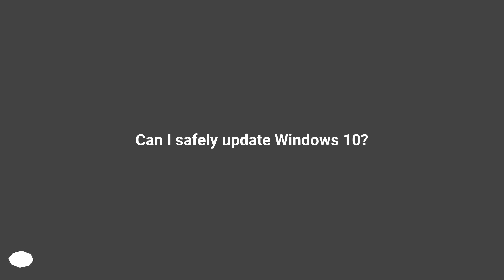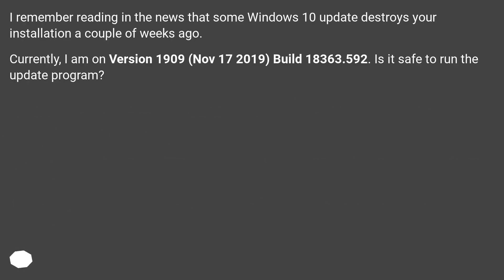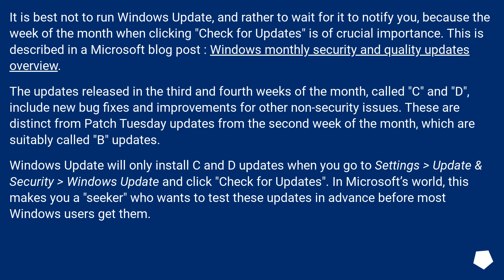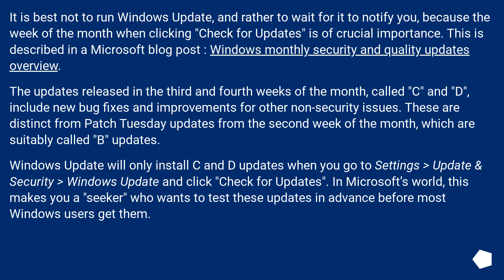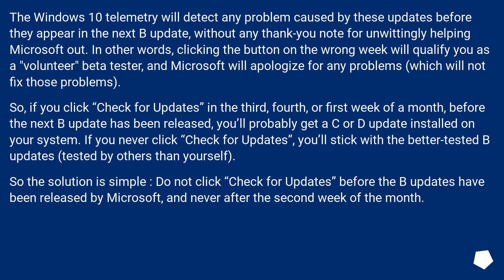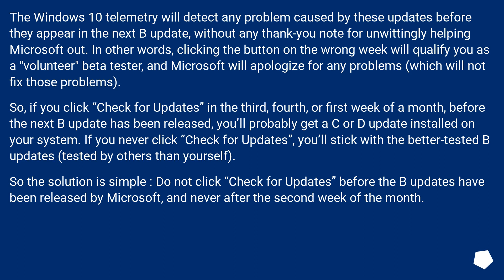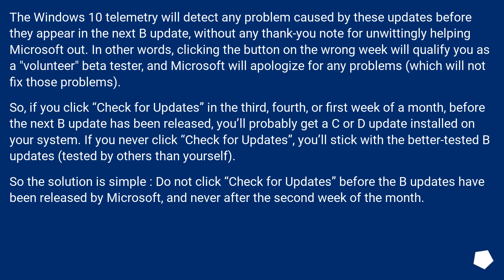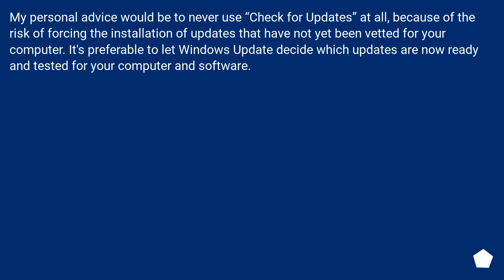Can I safely update Windows 10?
Chapters
00:00 Question
00:34 Accepted answer (Score 83)
02:51 Thank you